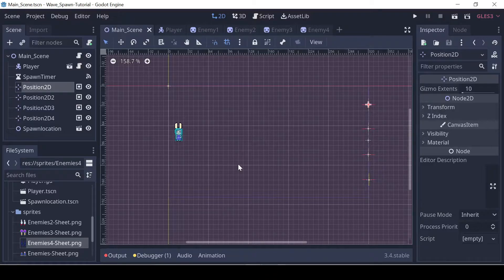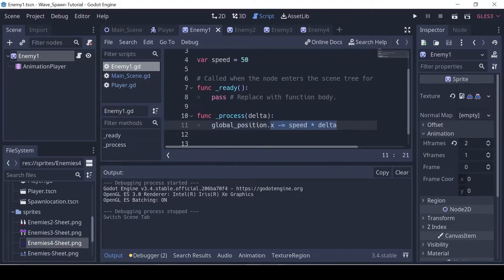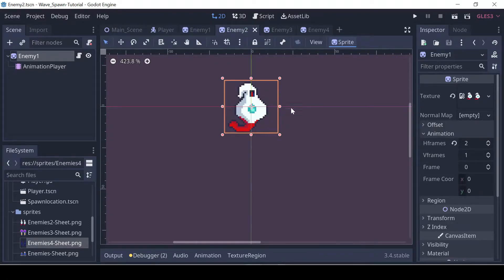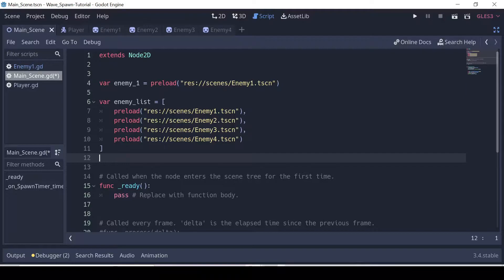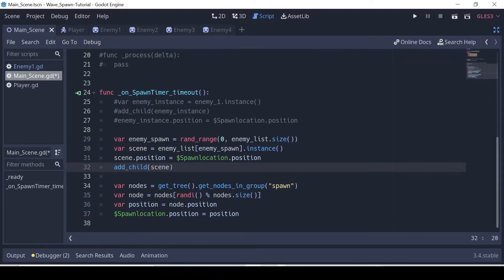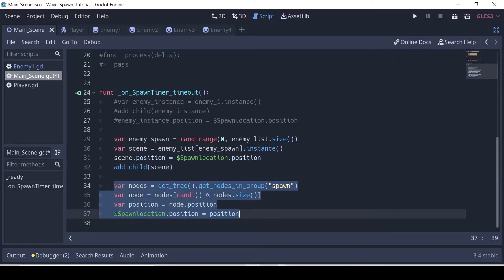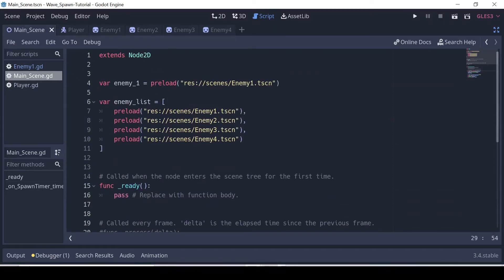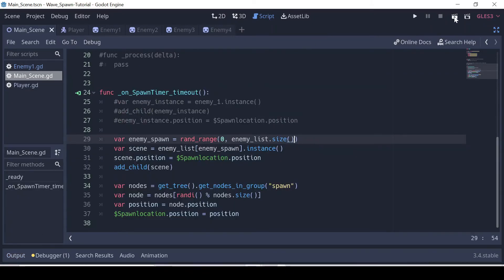Godot Tutorials: Multiple Enemies Wave Spawner Tutorial in under 12 minutes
This is a sequel tutorial from my first: how to do a wave spawner tutorial video